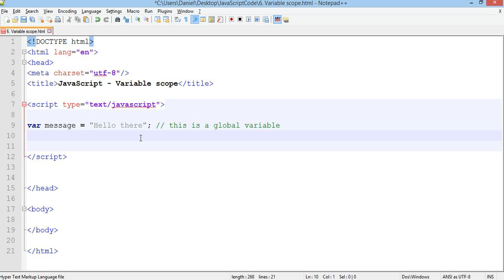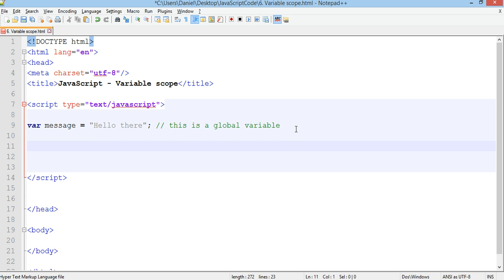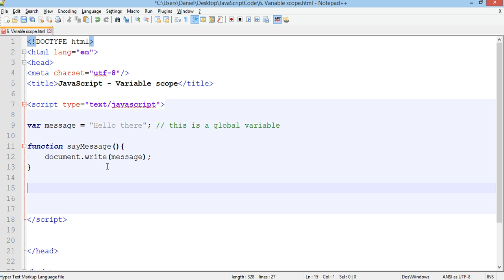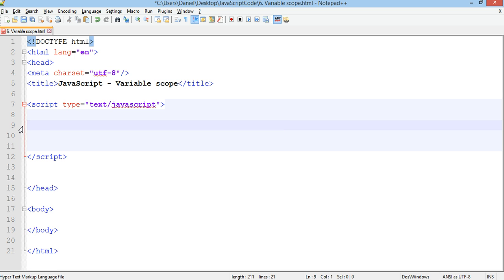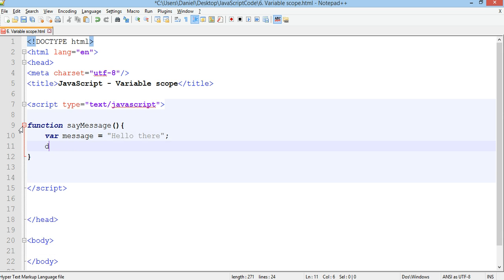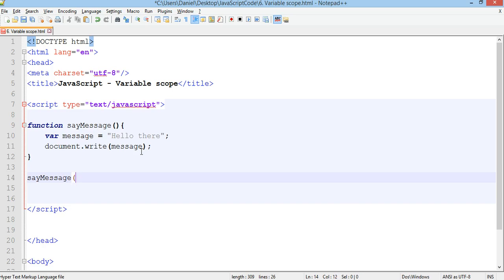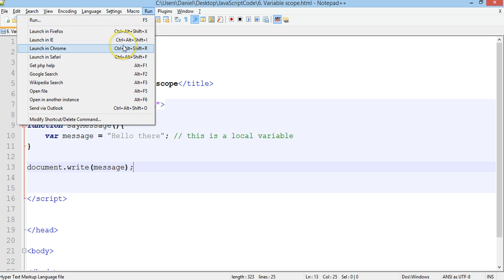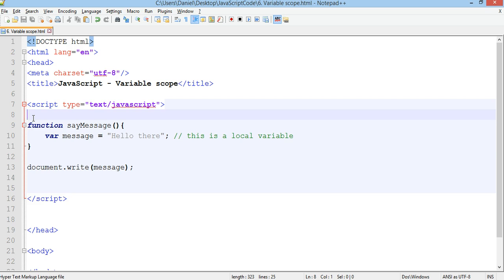JavaScript Tutorial 7 - Variable scope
This tutorial explains variable scope: global and local variables